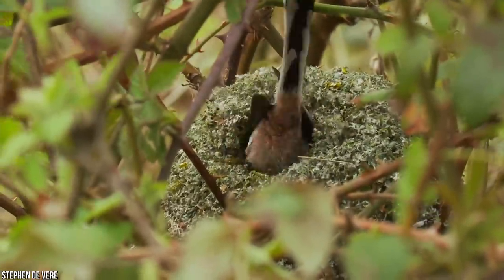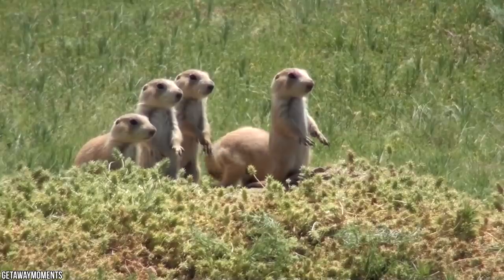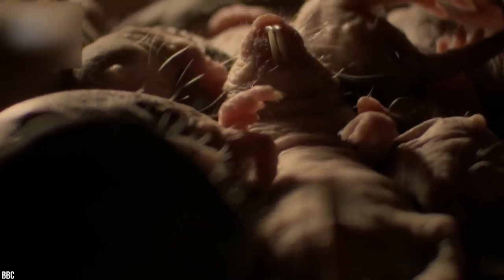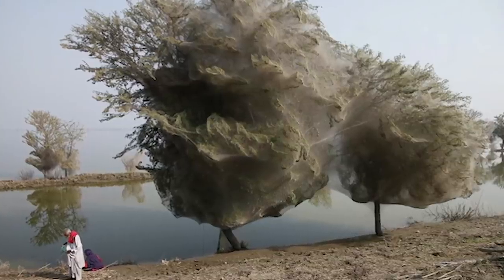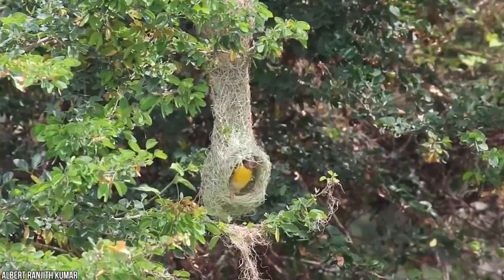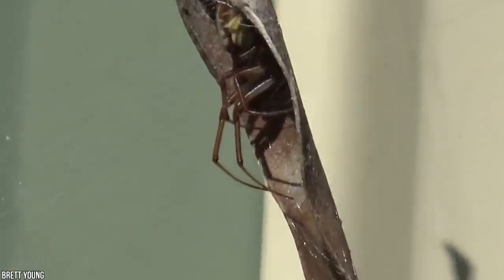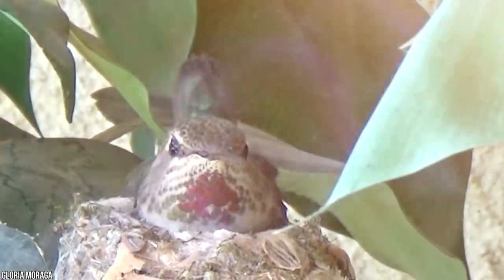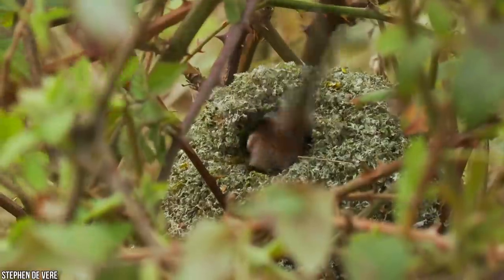15 Most Amazing Homes Built By Animal Architects #2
Here’s a question for you: what makes a house a home? While we humans have spent thousands of years blurring the lines between art, architecture and interior design, it seems that the animal kingdom has been far more efficient in constructing the places that keep them safe from predators and sheltered from the elements. After all--shelter is the first step to survival! Well, if you’ve already seen Part One of this amazing list, then you’ll already know that there aresome truly astonishing structures in the wild; and thankfully for us--there’s plenty more where that came from. Here’s the 15 Most Amazing Homes Built By Animal Architects #2